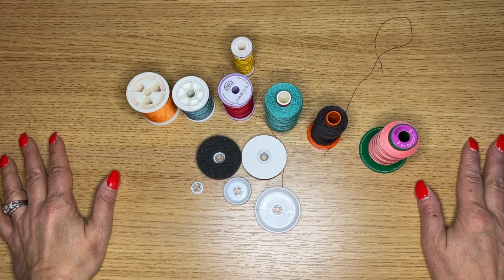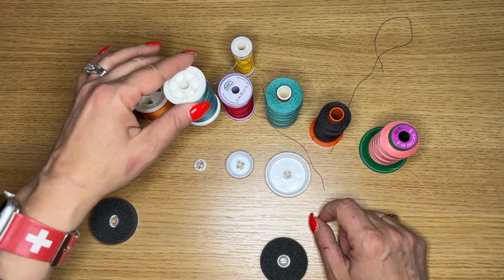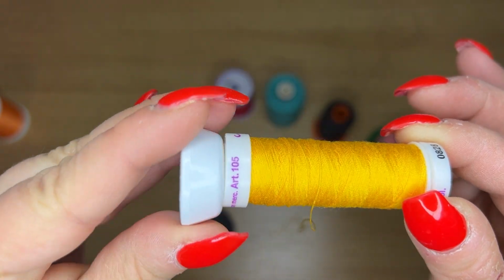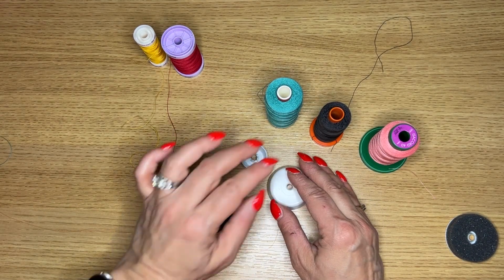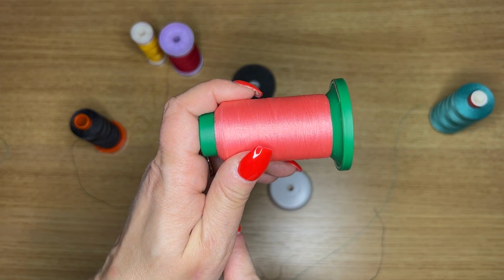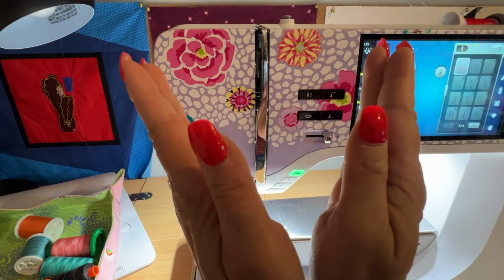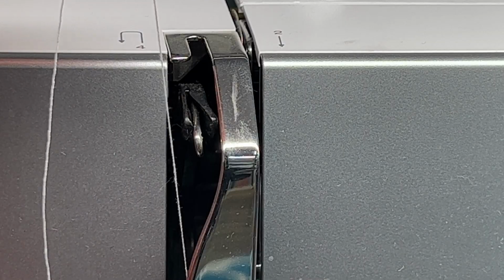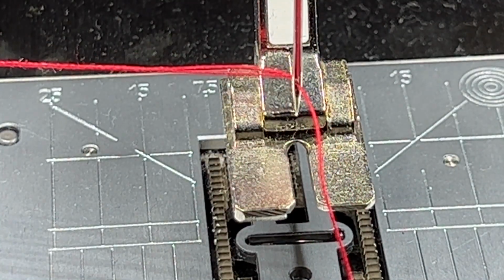Best Threading Practices: For all BERNINA Machines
Gayle from BERNINA of Naperville provides you with some sound advice and tips for threading your BERNINA sewing machine or embroidery machine.